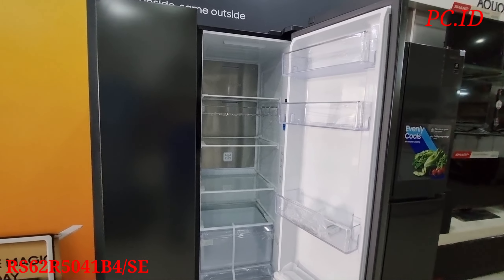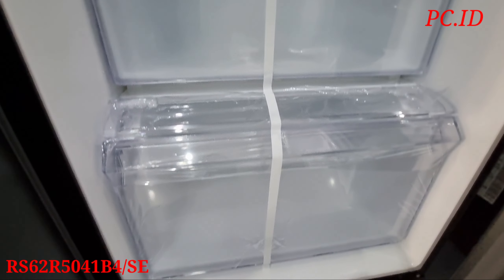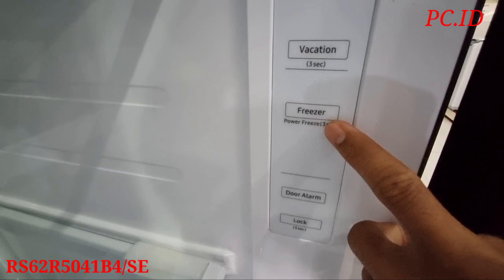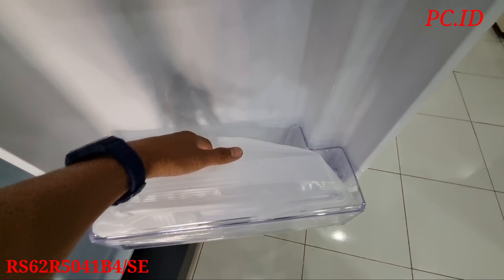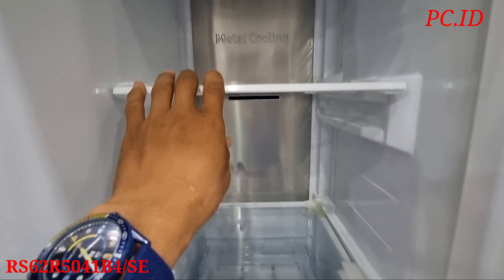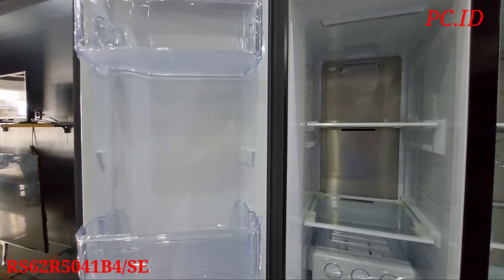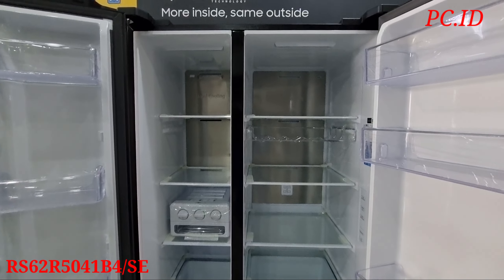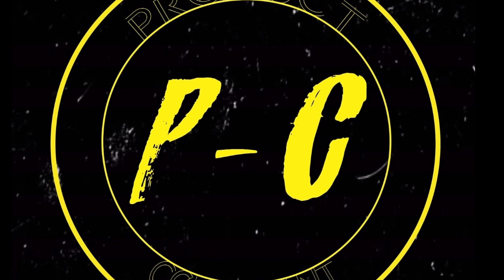REVIEW || SAMSUNG Kulkas Side by Side || RS62R5041B4/SE || Side By Side Paling Laris | Hemat Listrik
SAMSUNG Kulkas Side by Side RS62R5041B4/SE

Detail:

- Capacity Gross  : 700 L
- Capacity Nett: 647L
- Dimension : W 912 x H 1780 x D 716 mm
- SpaceMax Technology
- Tempered glass tray
- Deodorizing Filter
- Twist ice maker
- Metal cooling
- Wine rack